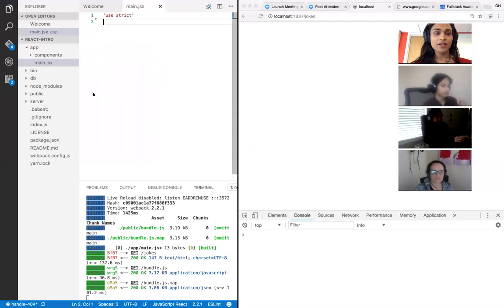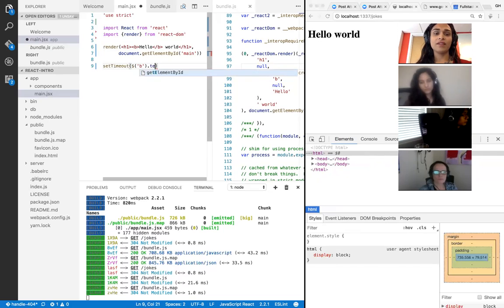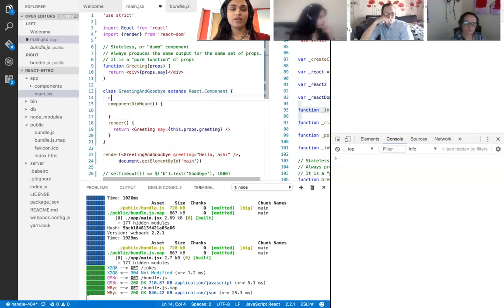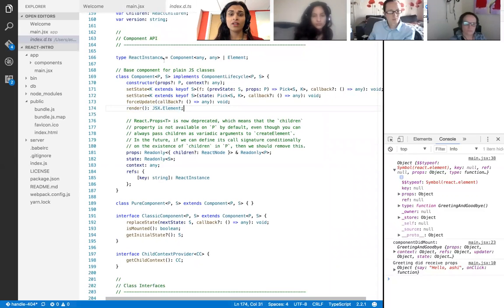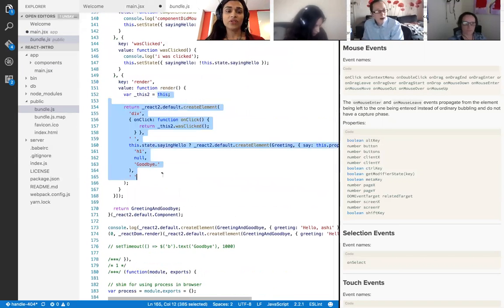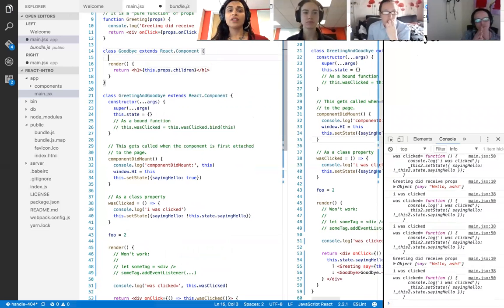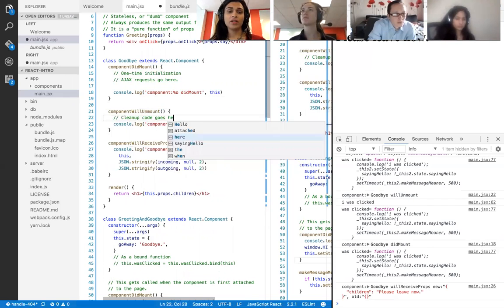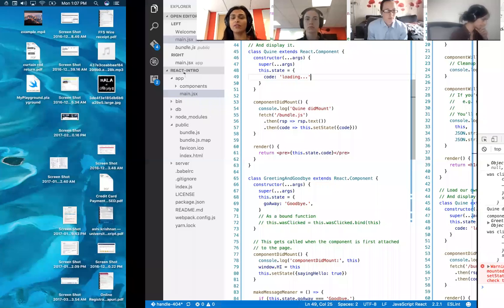Lecture: Intro to React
Cohort: 1702-FSA-RM